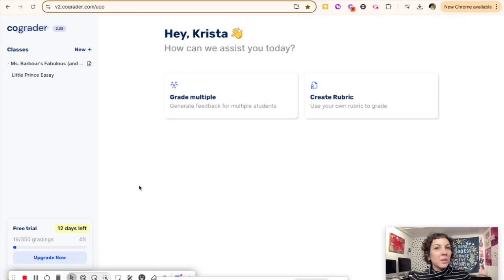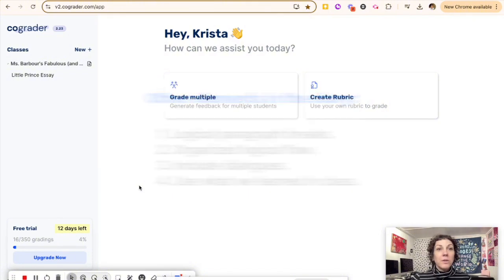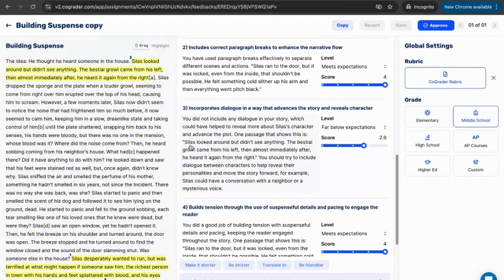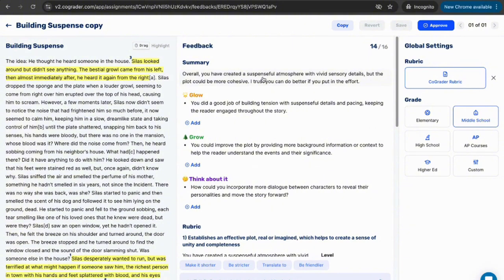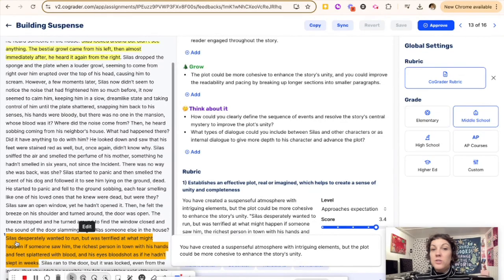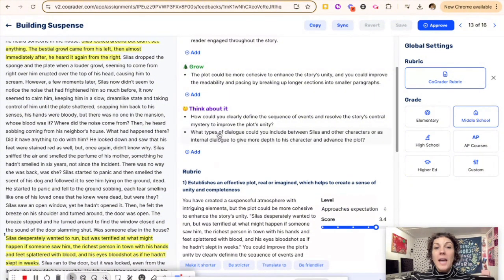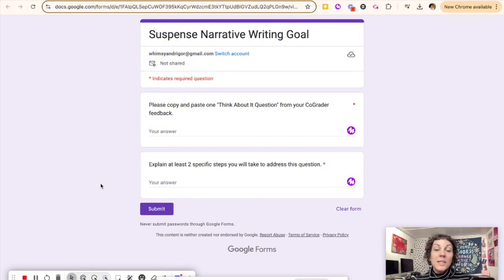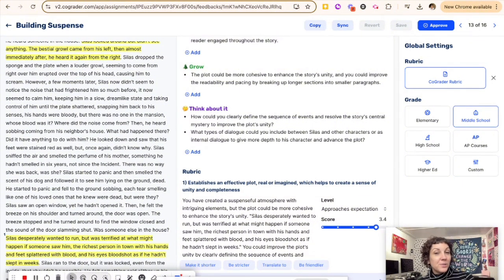How to Provide Formative Feedback on Narrative Essays Using CoGrader AI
In this video, we'll walk you through how to use the CoGrader AI system to grade a Narrative Writing assignment. CoGrader is an AI essay grader designed to help you grade writing up to 80% faster, enabling teachers to give feedback timely.

🕒 Video Outline:

0:00 - Introduction
0:20- Essay prompt and assignment instructions
1:22 - Looking at CoGrader's feedback
3:45 - How CoGrader fits in the writing process
4:40 - How to make students act on the feedback